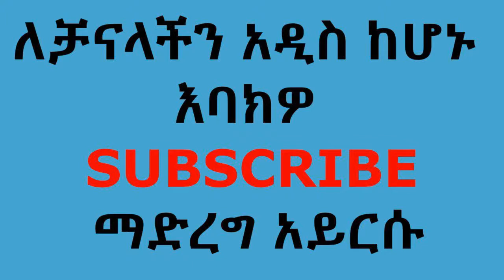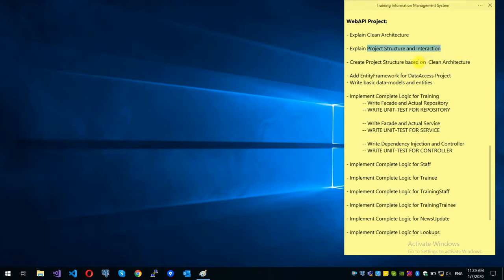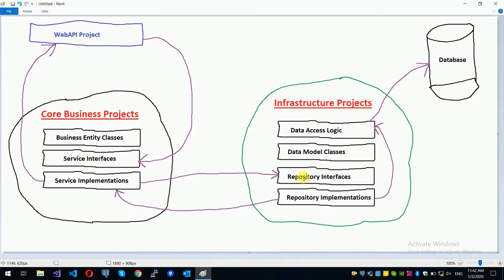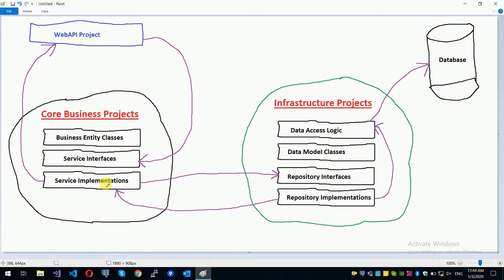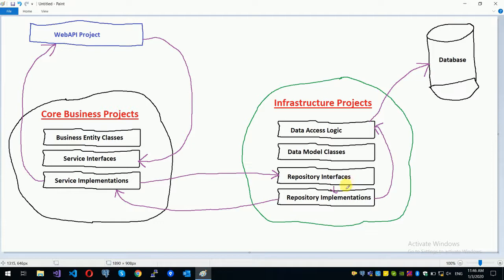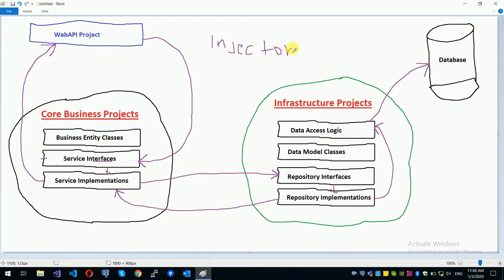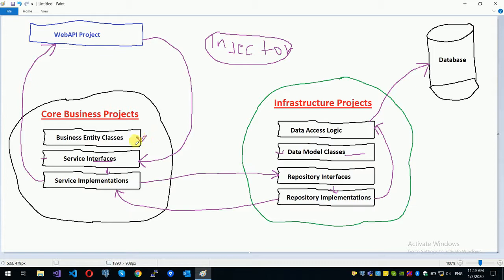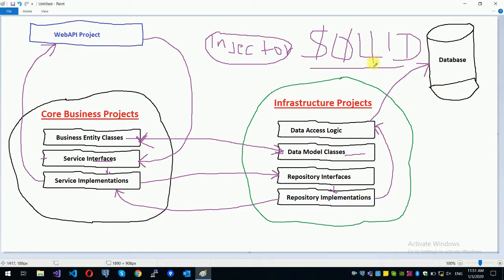Training IMS - What is Clean Architecture and How We Implement It in WebAPI Development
In this video series we will talk you through a complete software development process on developing Training Information Management System using SQL Server 2014 for Database, .NET Core for WebAPI development, Angular 9 for web app and Android Studio with Java for mobile application.

This specific video will explain what is clean architecture and how to implement it a webapi development project using visual studio.